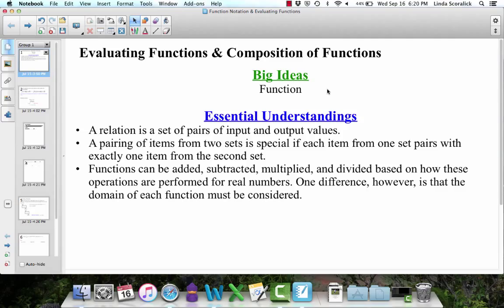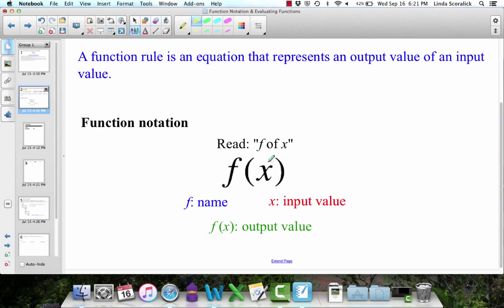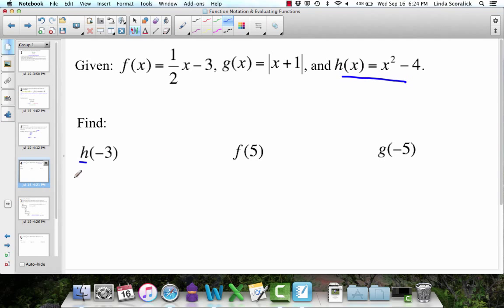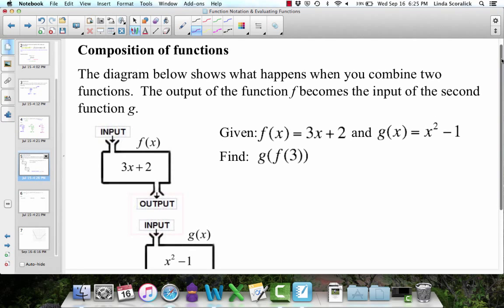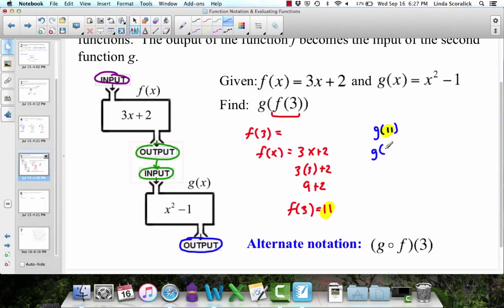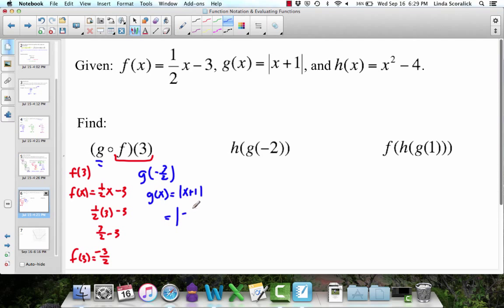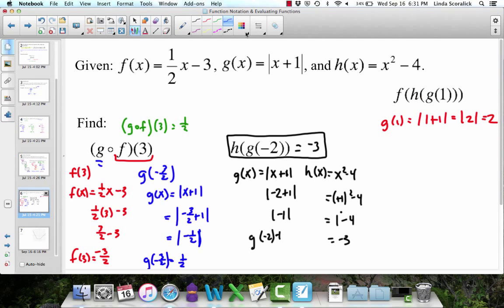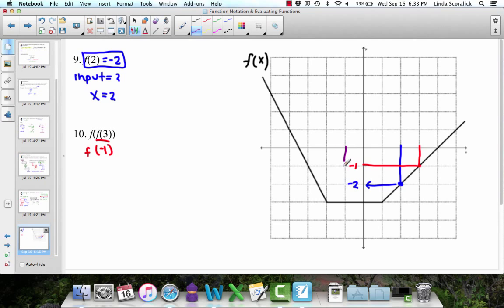Evaluating Functions & Composition of Functions